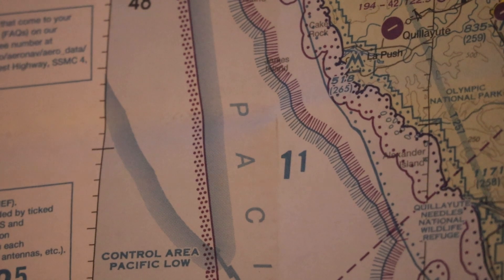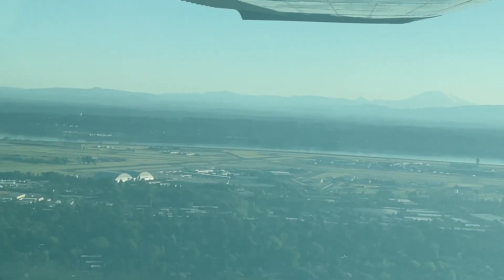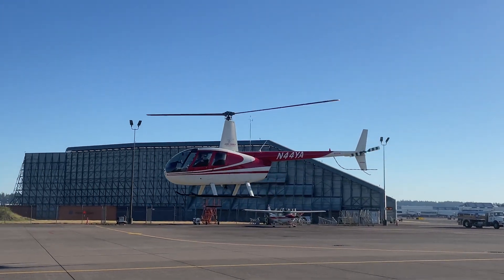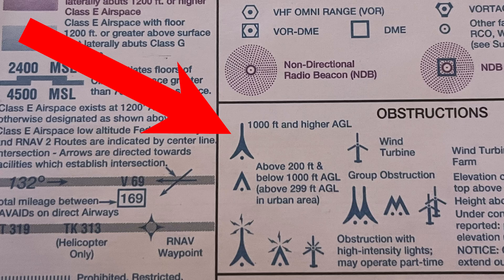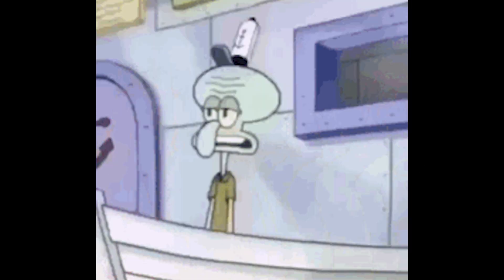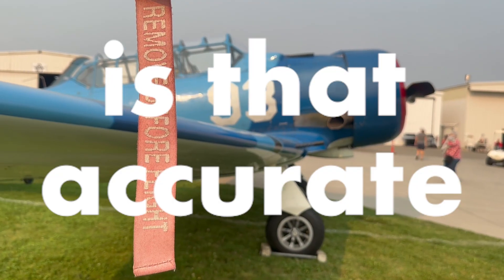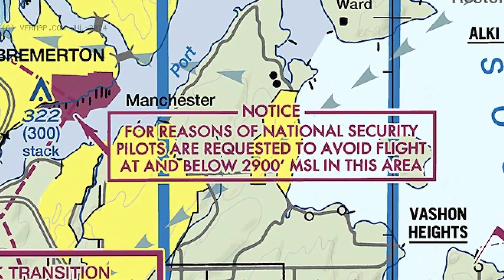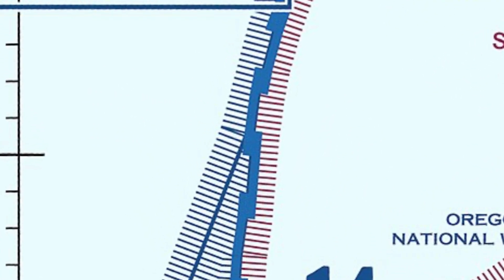Most Difficult Parts of the Sectional Chart for Student Pilots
In this video I describe some difficult parts of the sectional chart for student pilots. This is a good resource for new pilots to learn about the sectional as well as a place for more experienced pilots to review. Once you have watched this video, I recommend checking out this video for a quiz on the airspaces and other parts of the sectional